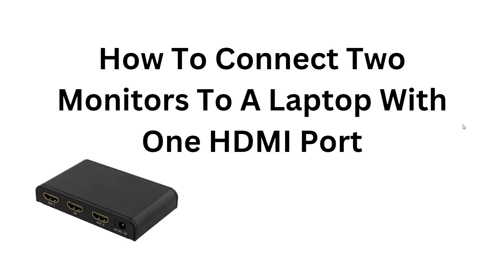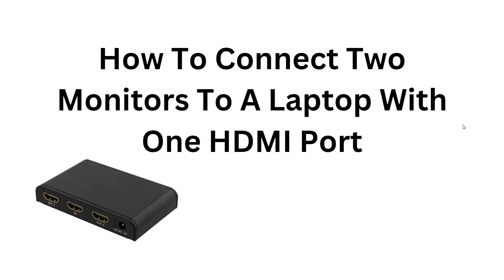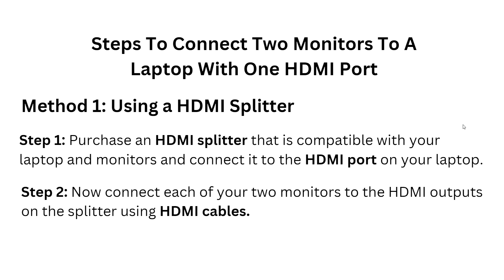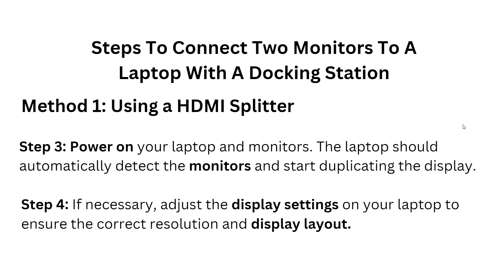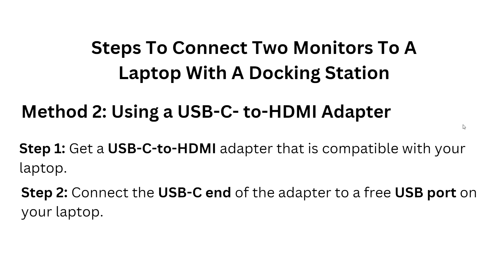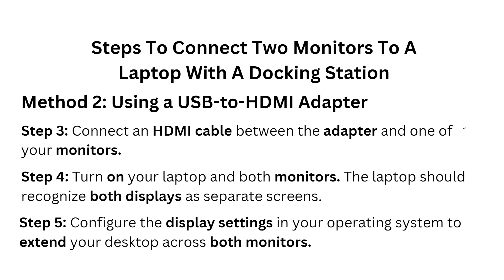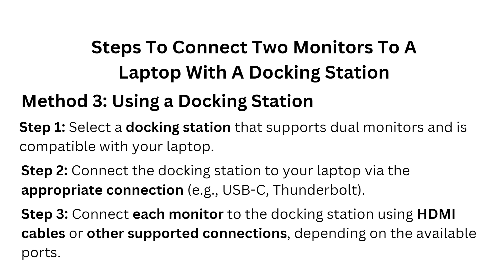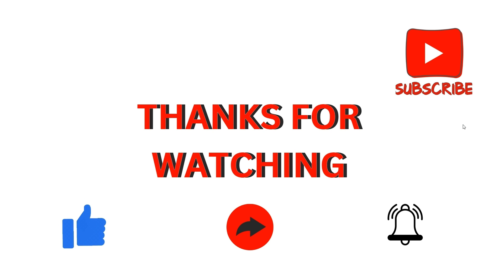How To Connect Two Monitors To A Laptop With One HDMI Port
Are you struggling with limited screen space on your laptop? Look no further! In this comprehensive YouTube tutorial, we will teach you how to connect two monitors to a laptop that possesses only one HDMI port. We understand the importance of a comfortable and efficient working environment, and by following our instructions, you can easily create a dual monitor setup. From explaining the necessary hardware to configuring your laptop settings, we will cover all the essential steps. Join us and unlock the potential of a larger display for improved multitasking and productivity.

0:00 Intro
0:41 Method 1: Using a HDMI Splitter
1:29 Method 2: Using a USB-C- to-HDMI Adapter
2:11 Method 3: Using a Docking Station